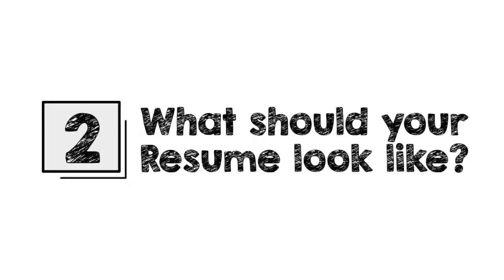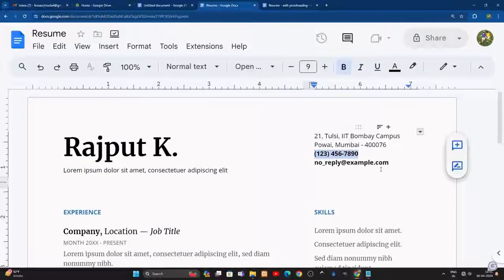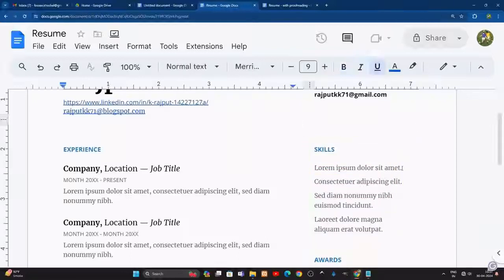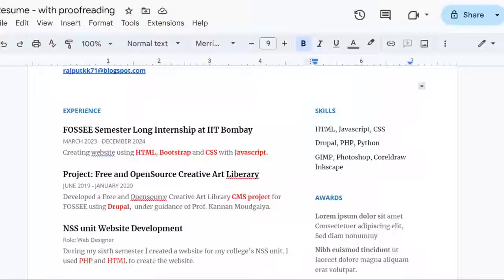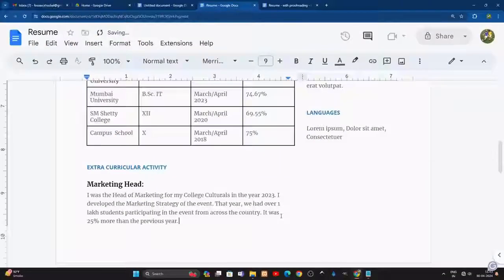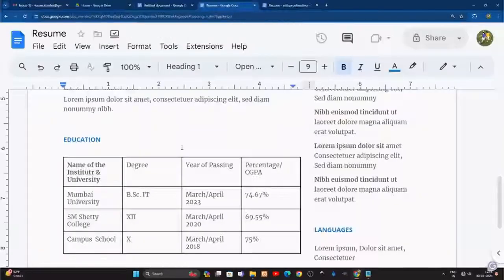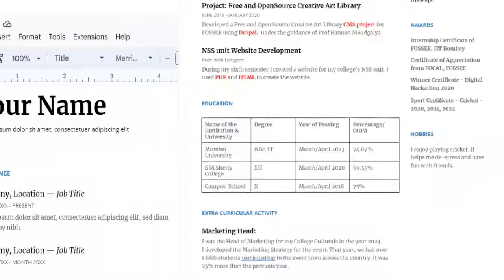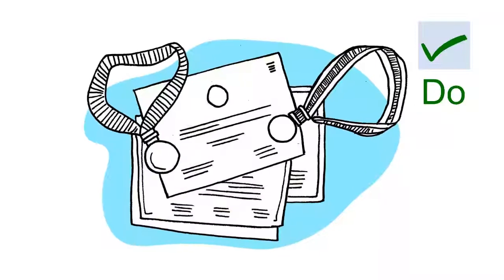Final series 03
Final  Series -03 : How to write a Persuasive Resume